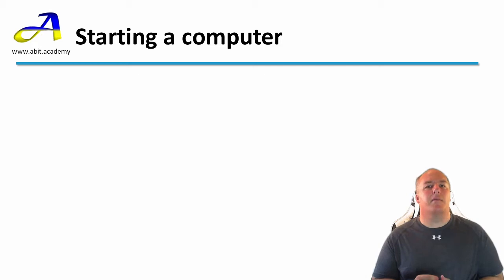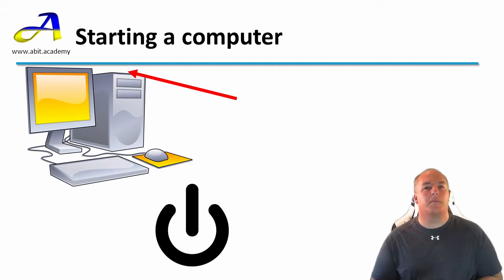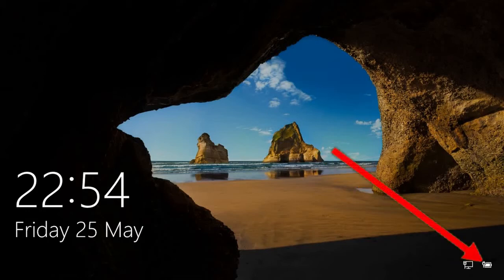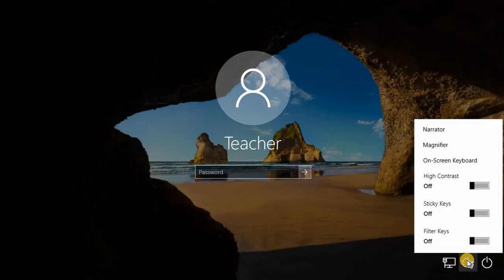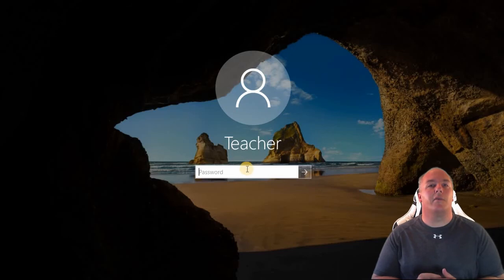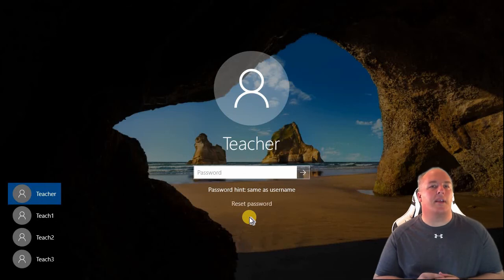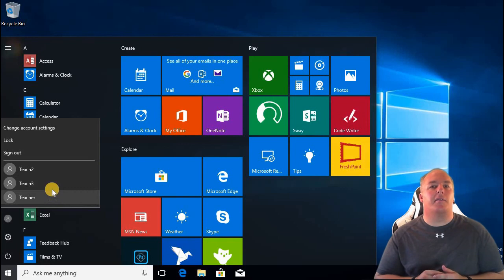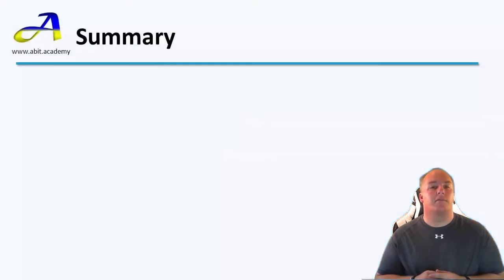Start up and shutdown, Lesson 1.7 ECDL/ICDL Module 1, Computer essentials, Computers and Devices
ECDL/ICDL Module 1: Computers and Devices, In this lesson we get hands-on as I explain how to start computers, how to log on, log off Windows 10 securely using a username and password, and also how to restart and shut down the computer.

2.5-4% Daily Interest with just 5 clicks